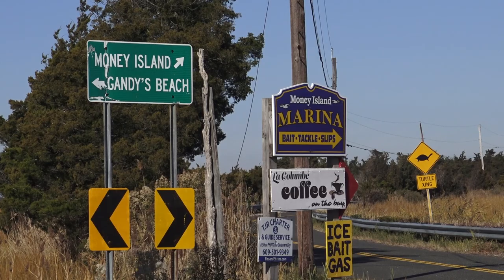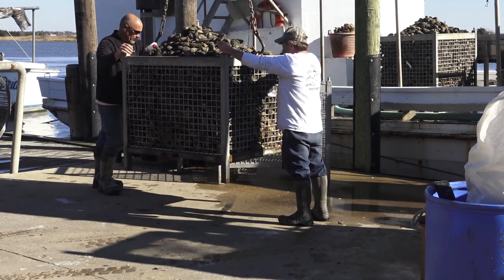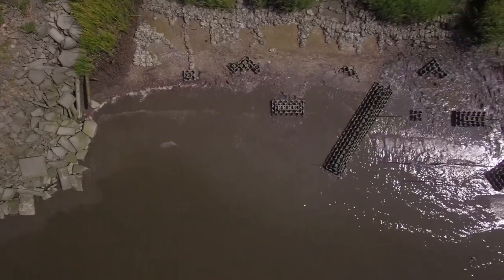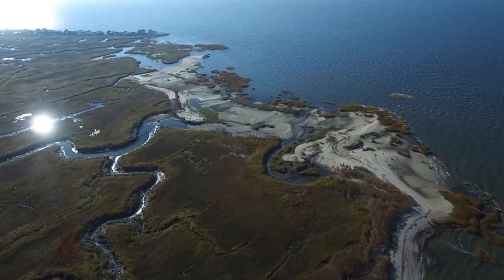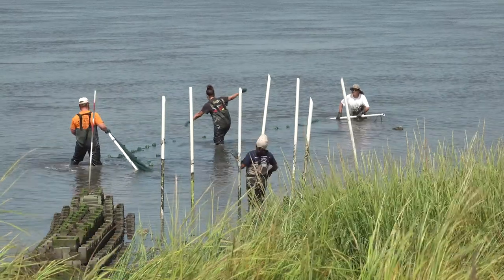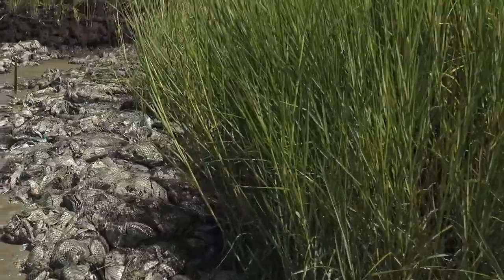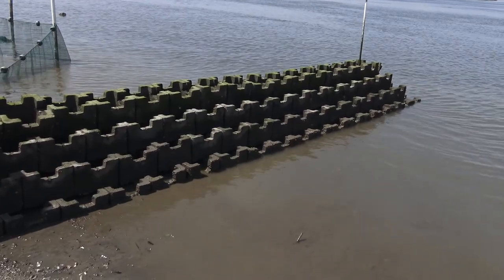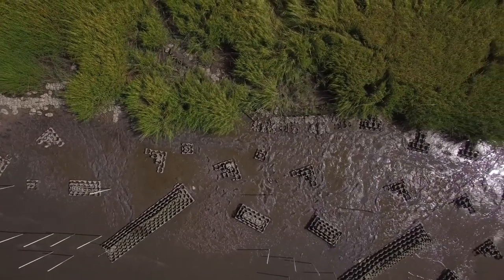Living Shoreline on Money Island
This area is important for fisherman and oyster farmers but area roads providing access to the busy marinas are in danger of being washed away by sea level rise. Protecting the coast and these industries with living shorelines is a strategy Rutgers University is exploring.